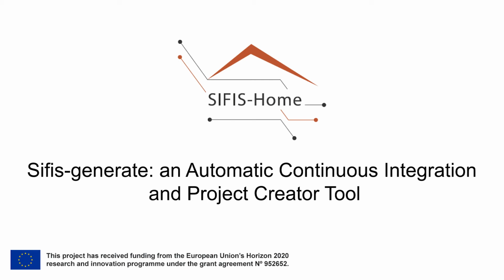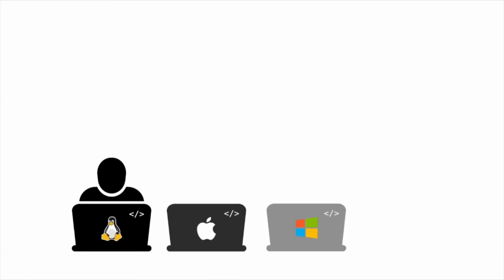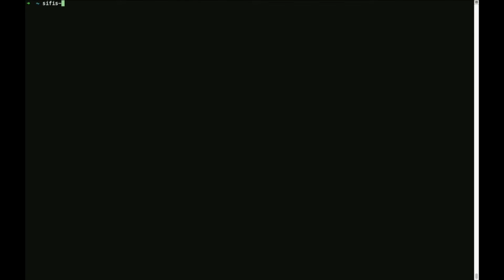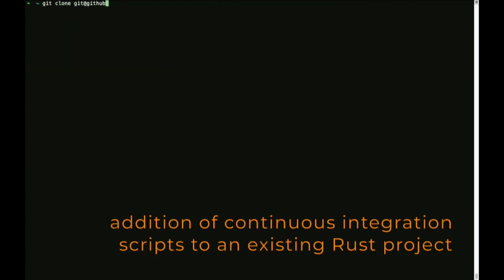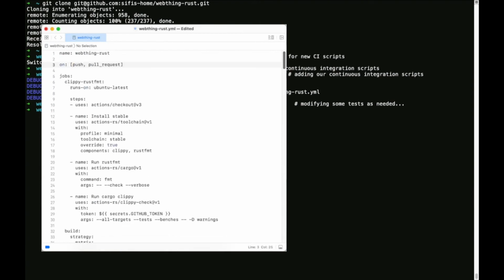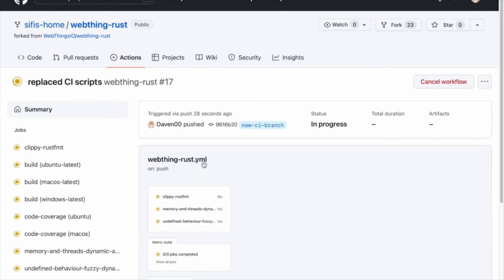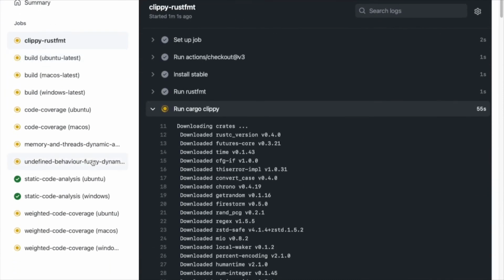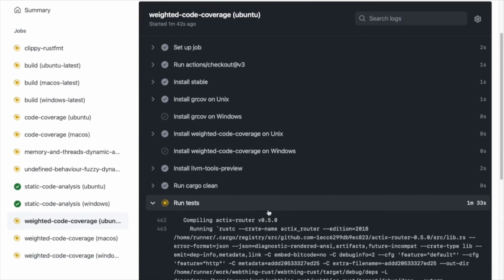WP2 SIFIS generate an automatic continuous integration and project creator tool